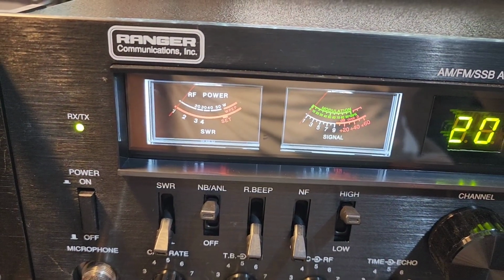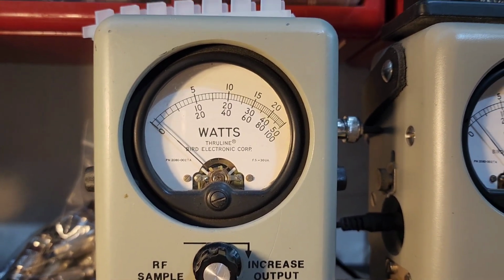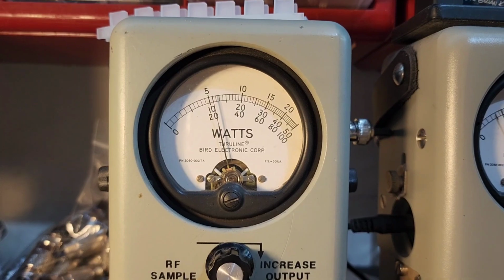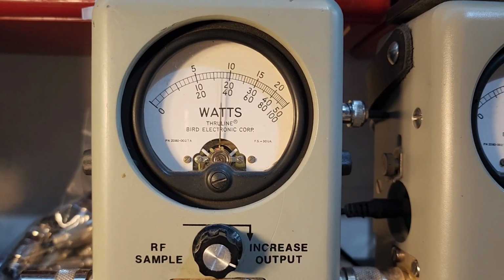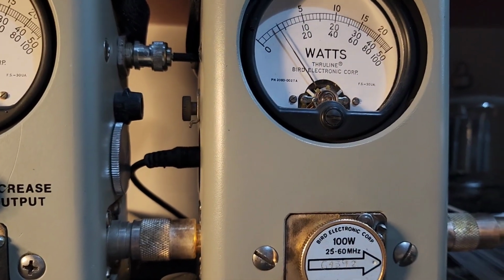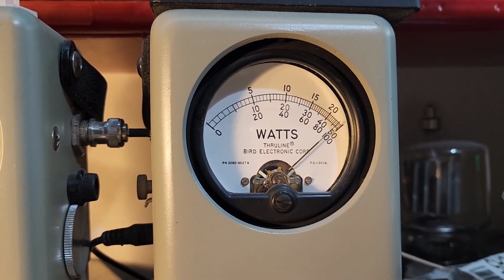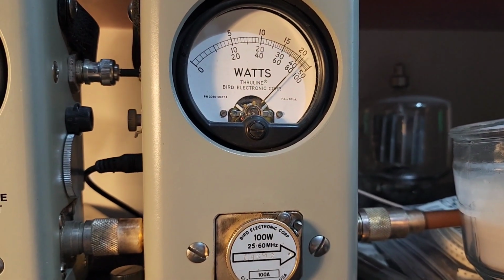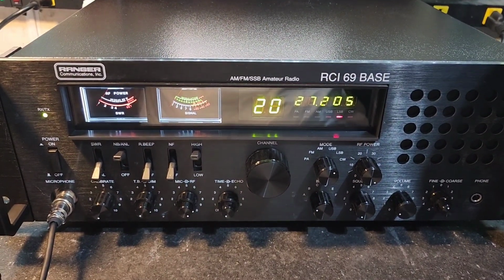Ranger RCI 69 BASE tune up report for Steven in HI from truckscbsales.com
Buy your Ranger RCI 69 Base here!